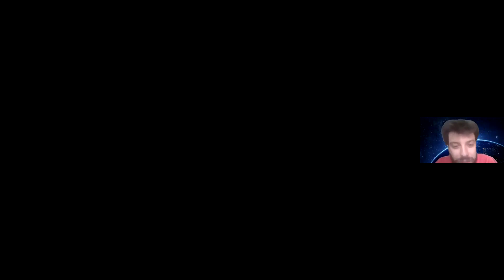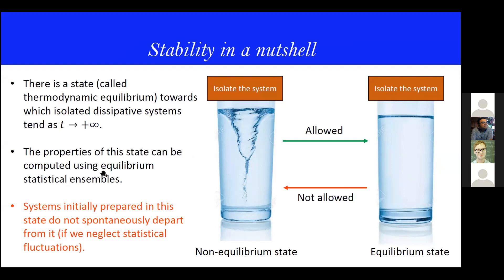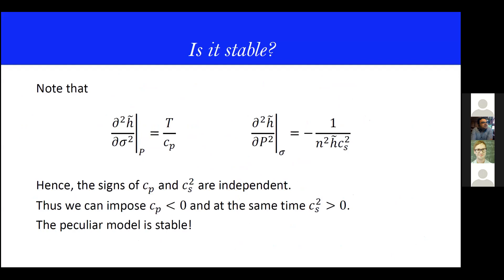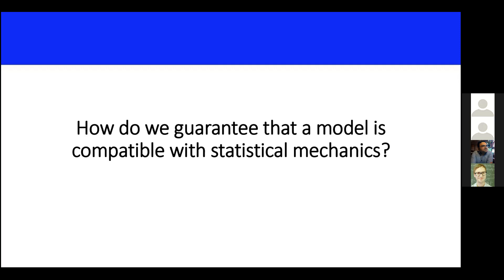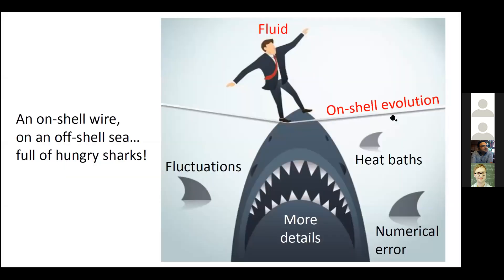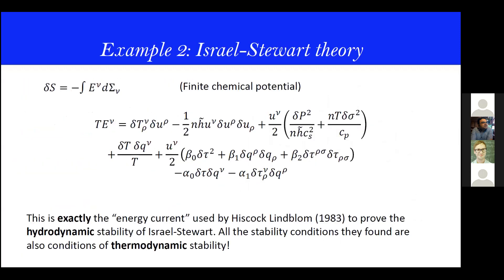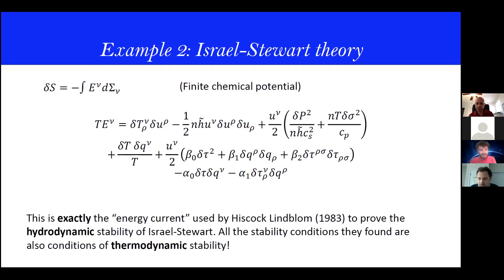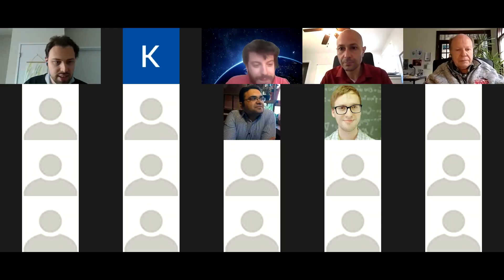Is hydrodynamic stability enough?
Workshop on QGP phenomenology - Lorenzo Gavassino